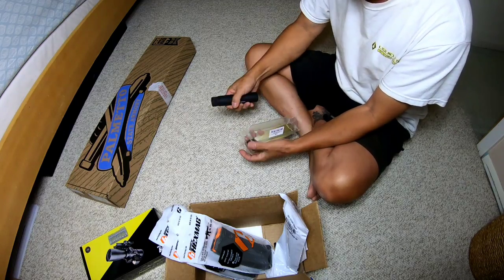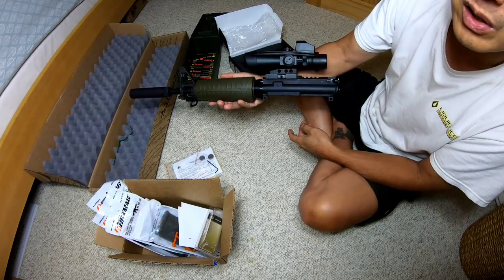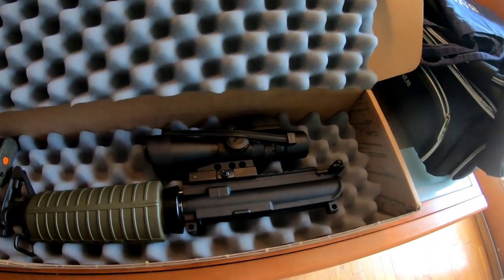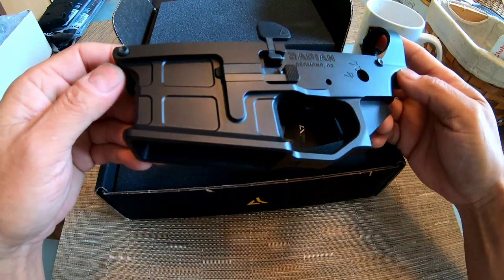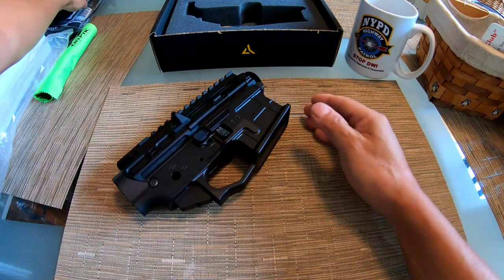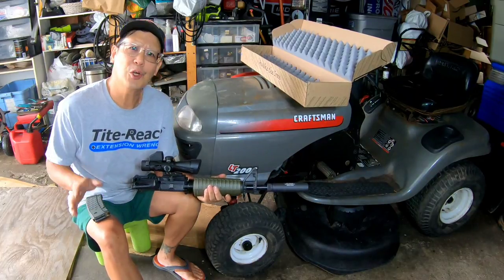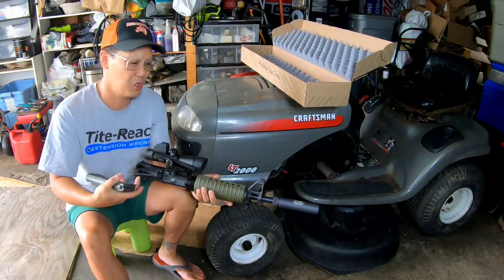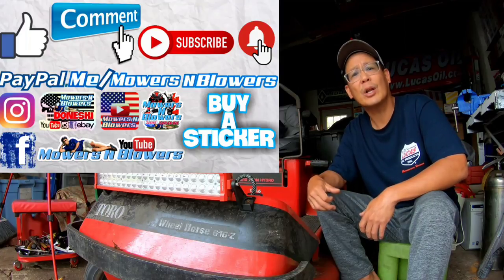AR-15 BUDGET BUILD NYS COMPLIANT GUNTECH .223 5.56 16"BARREL SHROUD THREAD PROTECTOR FAKE SUPPRESSOR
Radian 556 lower receiver
part 4
SLR upper
pmags magpul

MOWERS N' BLOWERS